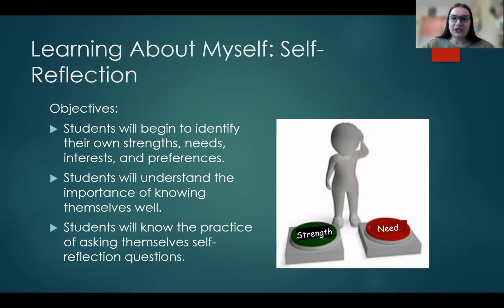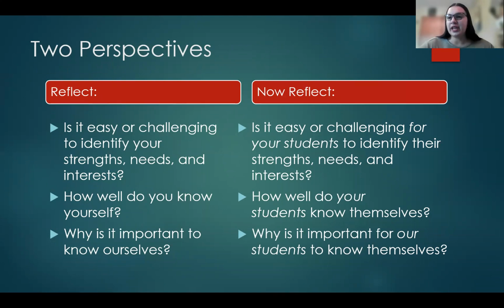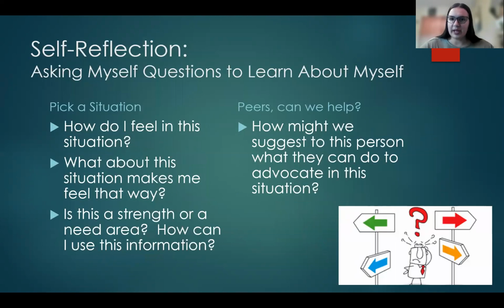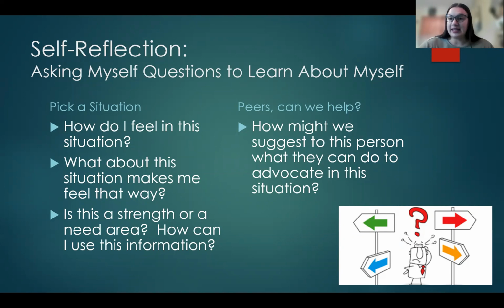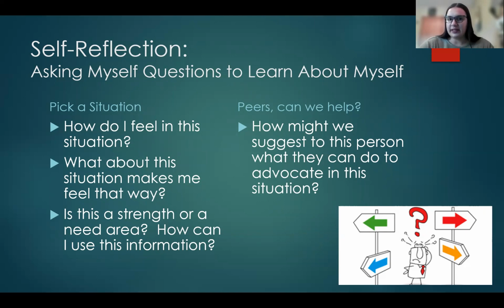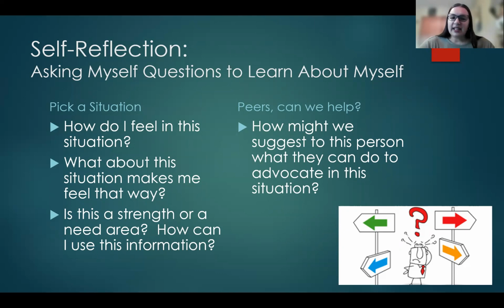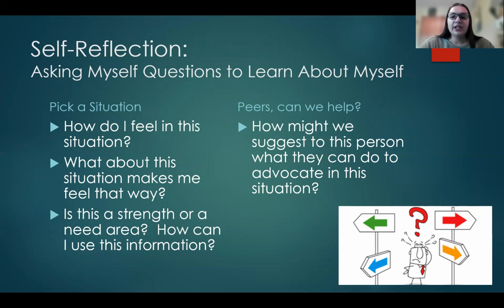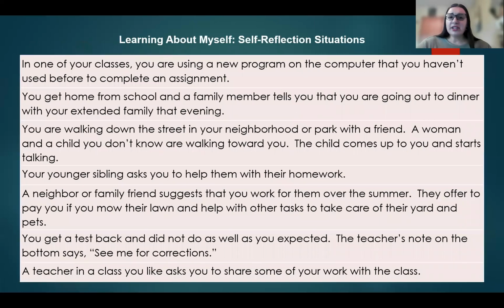Self-Reflection (Self-Advocacy Series, Part 4 of 9)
In this video, learn about self-reflection and the 4 steps of the process you can model to students.  This is part 4 of a 9-part series on Teaching Self-Advocacy Skills.